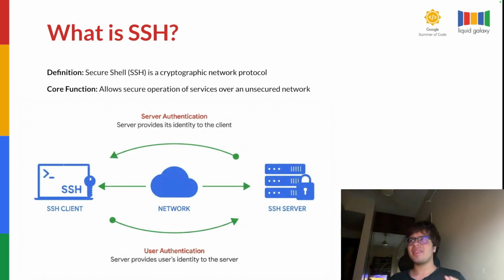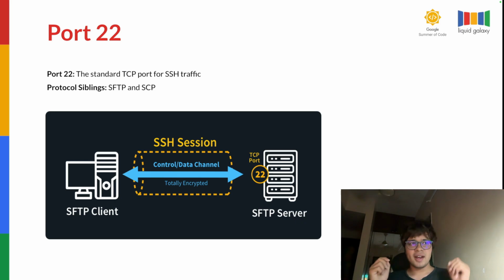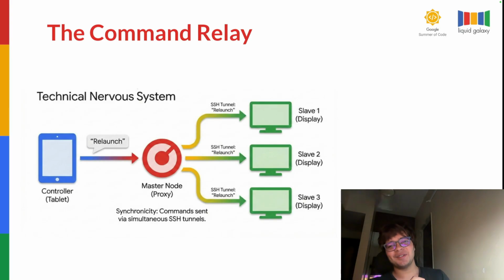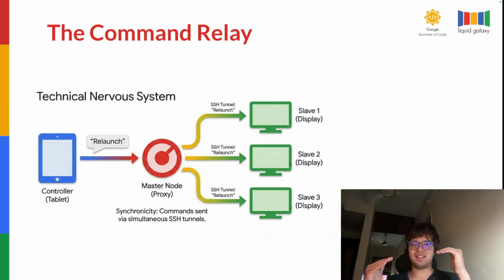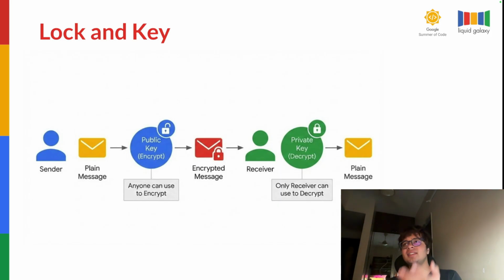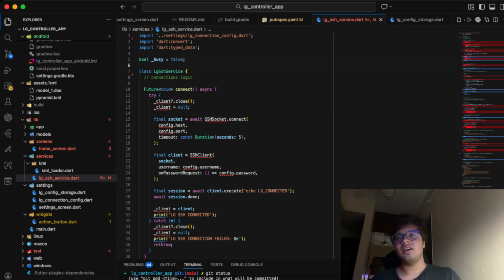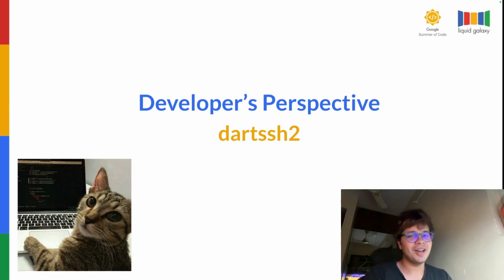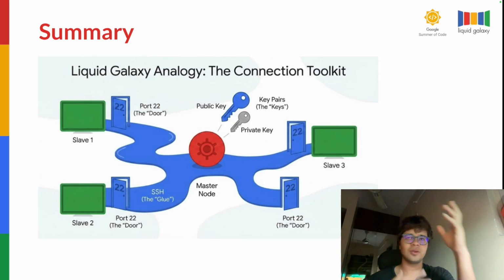SSH Control Backbone Liquid Galaxy t3 KabirKhanuja GSOC2026